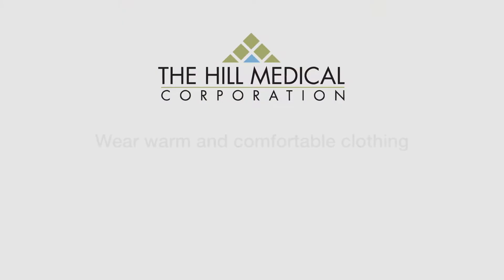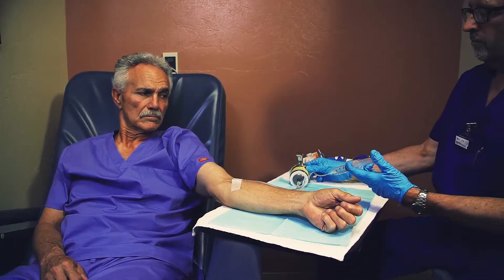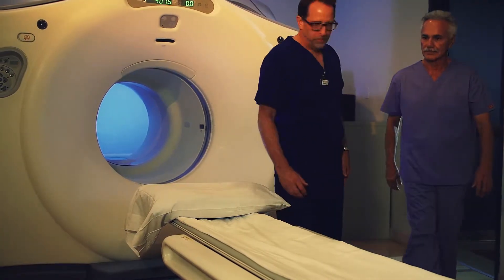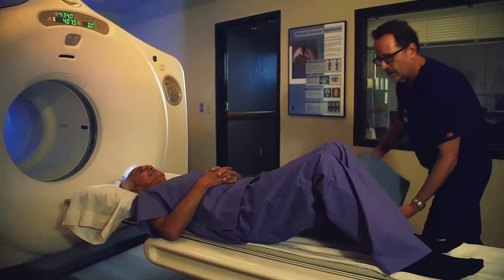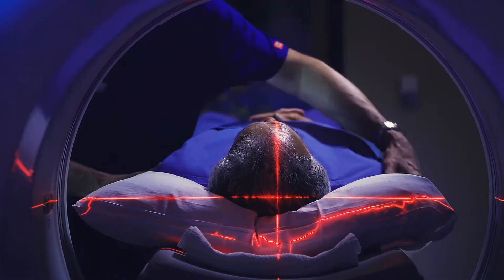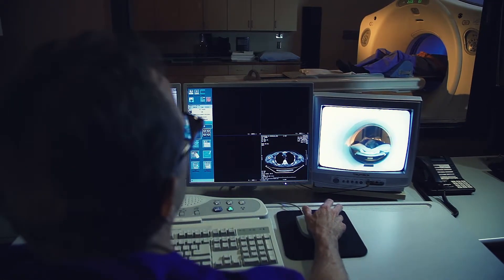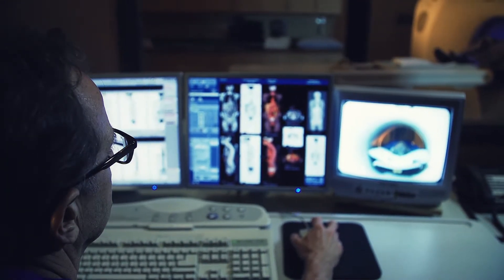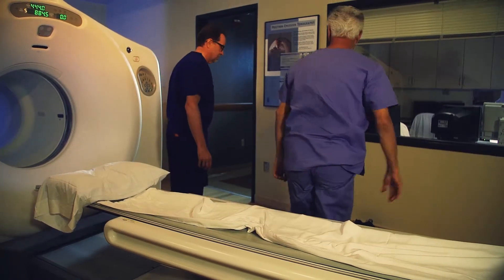PET What to Expect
PET (Positron Emission Tomography) utilizes a radiopharmaceutical to visualize processes or functions within the body. CT stands for Computed Tomography or CAT Scan. The PET/CT scanner is a diagnostic imaging system that combines PET and CT into one unit. This technique uses x-rays to make cross-sectional images (called slices) of your body. The structure of body organs is more clearly visualized than with conventional x-rays.

The PET/CT can be used for a number of diagnostic reasons. The most common of which is in the imaging of neoplasm in the body. By showing not only anatomy, but function too, it is a powerful tool to help in the oncology arena.

PET studies help pin point and rule out cancers and diseases of the following: Breast, Colorectal, Esophageal, Head and Neck, Lung, Melanoma, Lymphoma, Brain (Refractory Seizures, Alzheimer’s disease, and various types of dementia), Heart (Myocardial Viability), Cervical, Ovarian, Testicular, and Thyroid.

or on Facebook @HillMedical